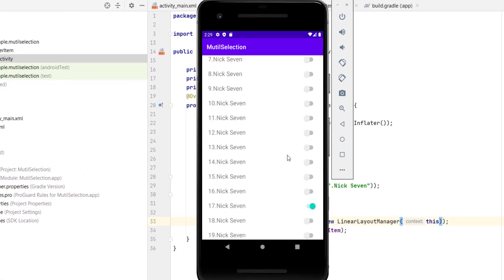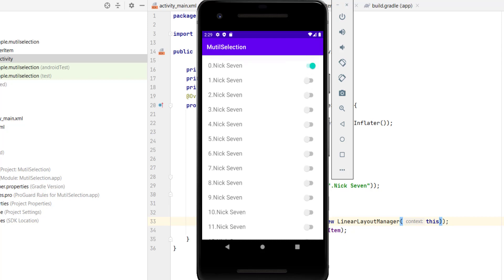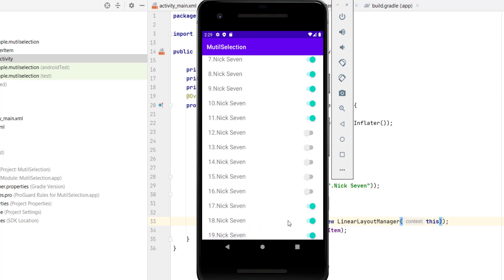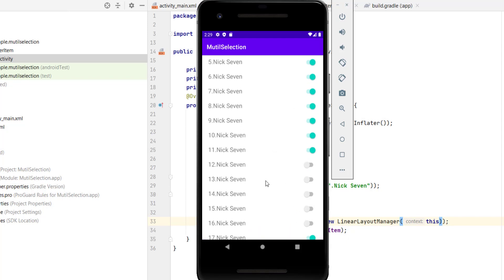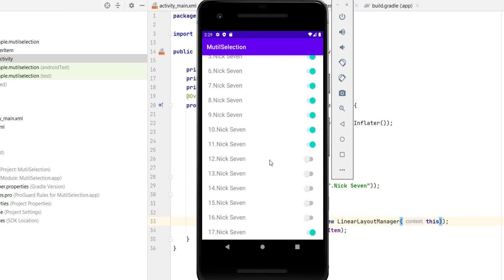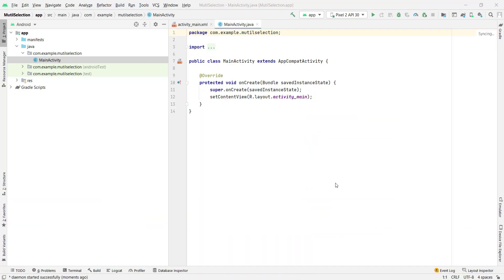How to make multi selection in recyclerview - Android Tutorial